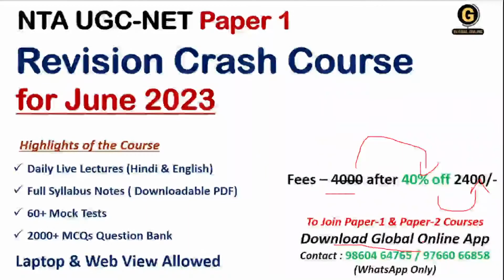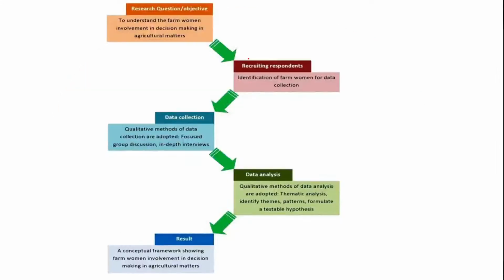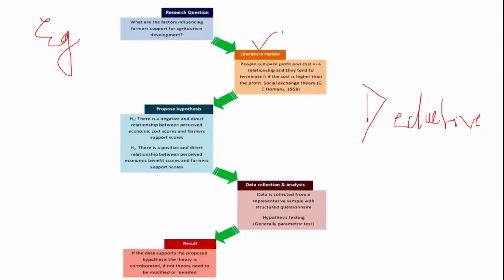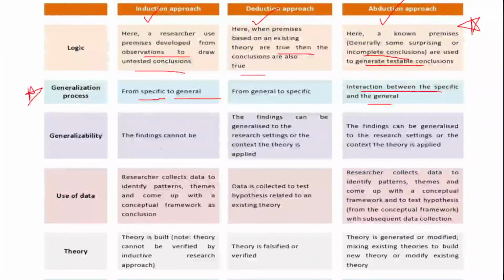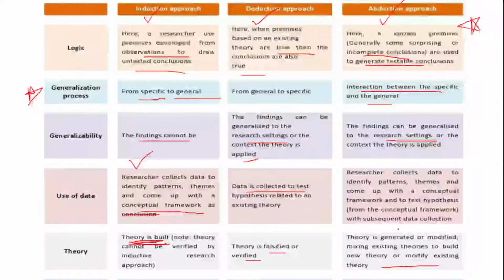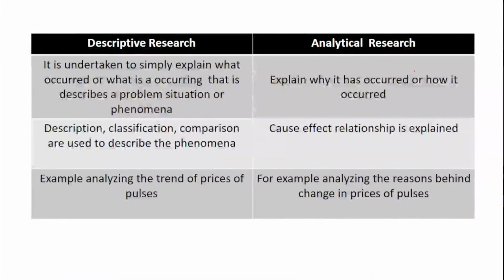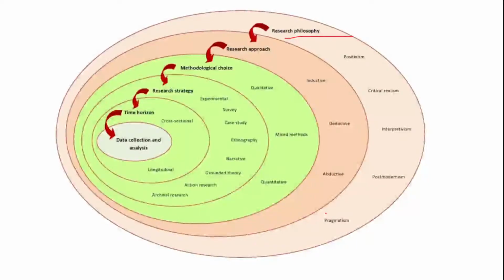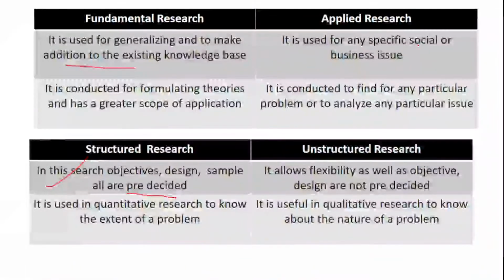NTA UGC NET Paper 1 2023 | UGC NET Paper 1 Approaches to Research - Dr Triptii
In this video we have covered Teaching Support System in detail. This topic is very important for UGC NET Paper 1. Do watch this video and clear your concepts.

Online Courses available on Global Online app:

           1.UGC NET ECONOMICS
           2.UGC NET COMMERCE
⏩ KSET/NESET/APSET/JKSET
⏩ MHSET Chemistry
⏩ MHSET Economics
⏩ MHSET Commerce
⏩ MHSET Management